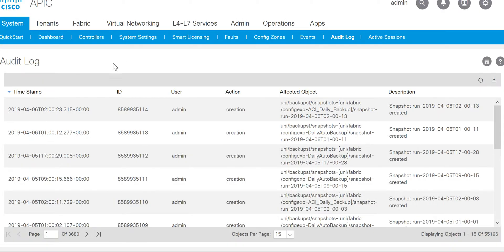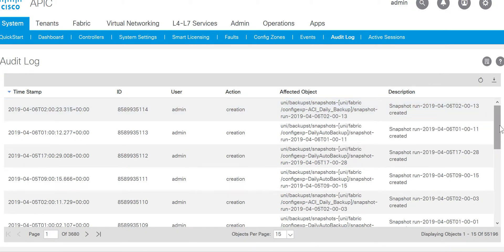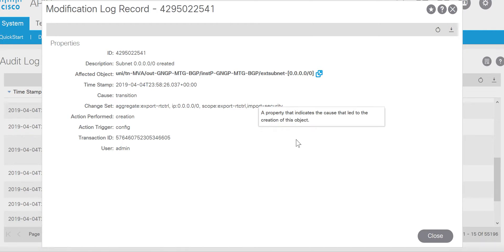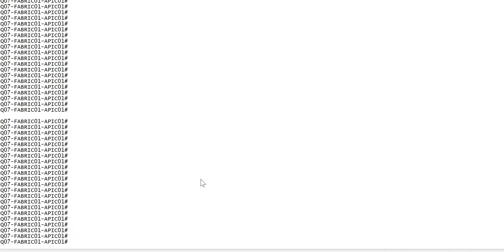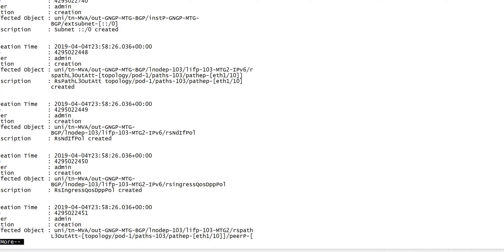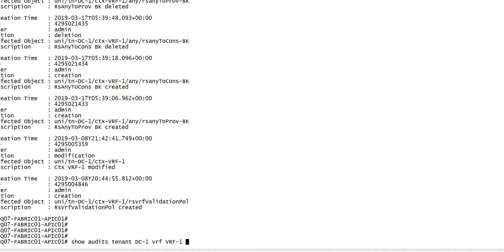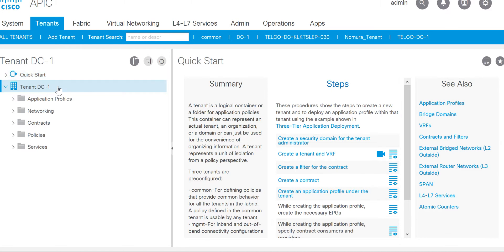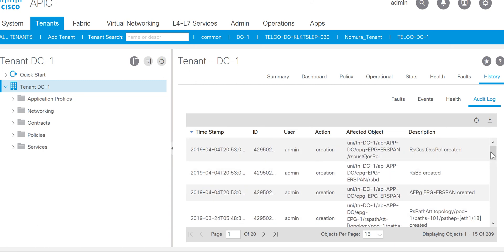ACI Audit Logs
This video explain how to verify Audit Logs on Cisco ACI using CLI and GUI